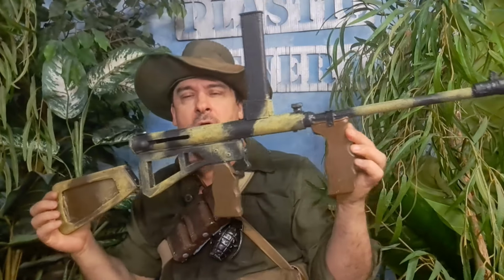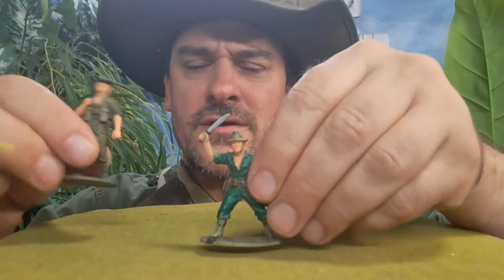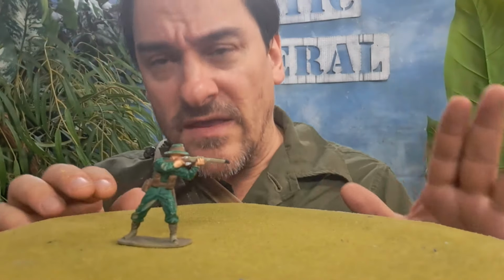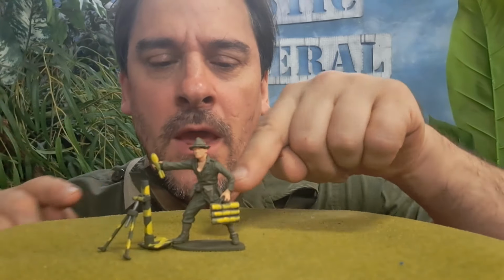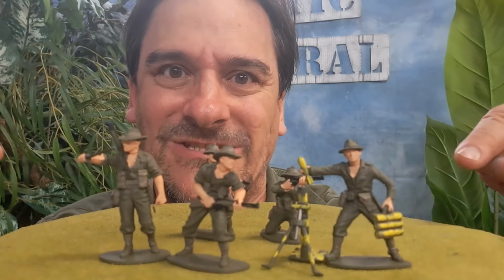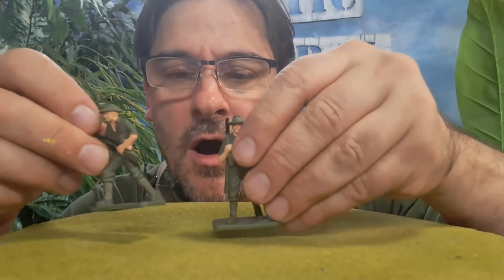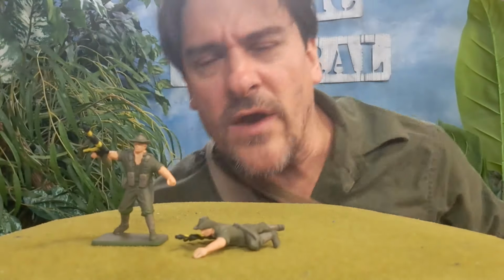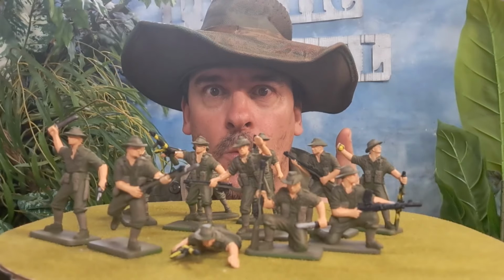The Plastic General Ep#42 - The KOKODA TRACK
The PLASTIC GENERAL is a monthly show that focuses on
the 1:32​​​​​​​​​​​​​ WWII, Plastic Toy Soldier hobby.
We cover and examine Figure Sets, Vehicles and Customizing Tips.
This episode examines the Battle of the Kokoda Track in New Guinea!
Australian Troops must stop a Japanese invasion threw the jungle at all costs!
FEATURED COLLECTABLES:
AIRFIX - Australians 1:32
HING FAT - Australians 1:32
MARX - Japanese 1:32